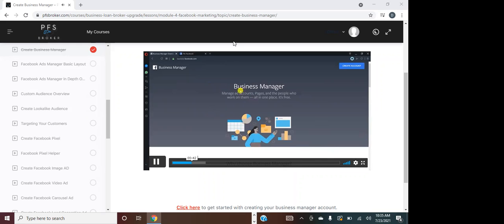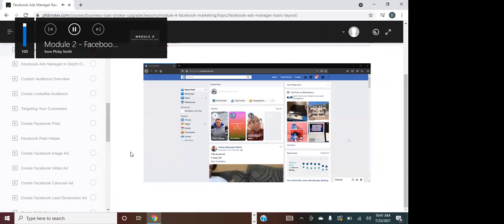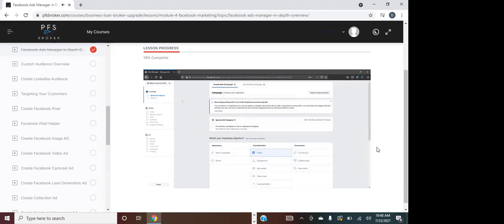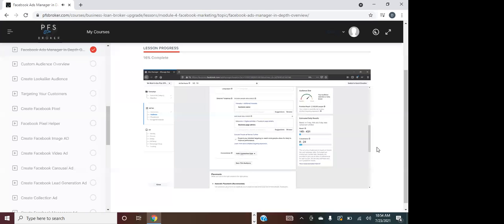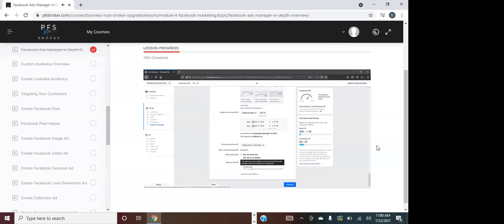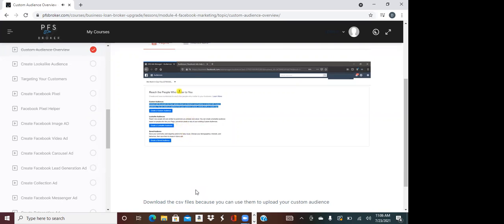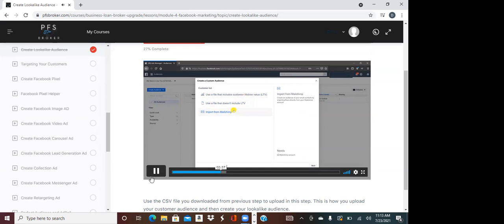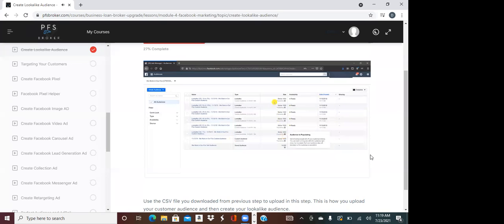Facebook business 1